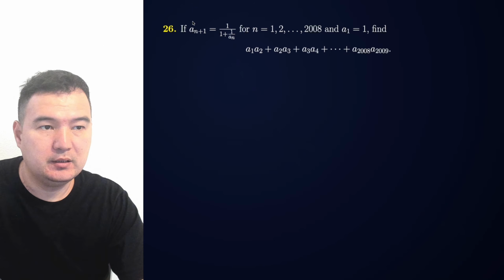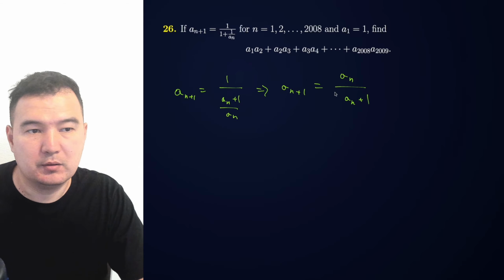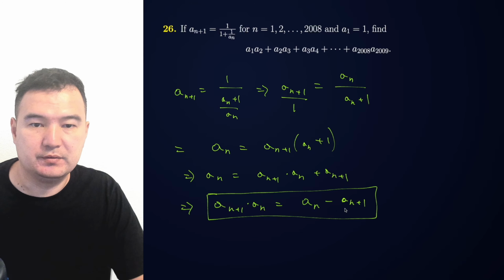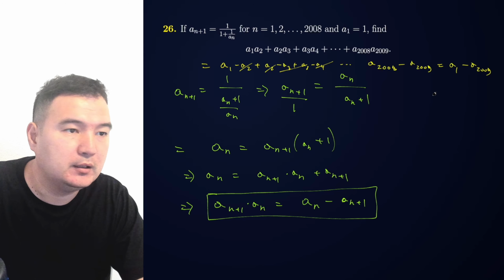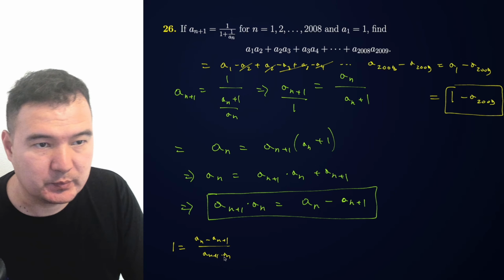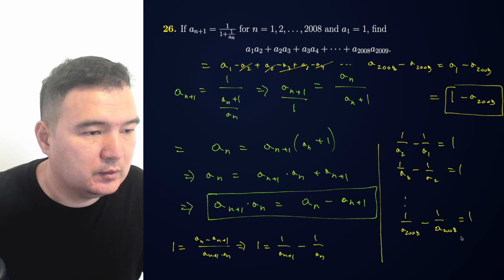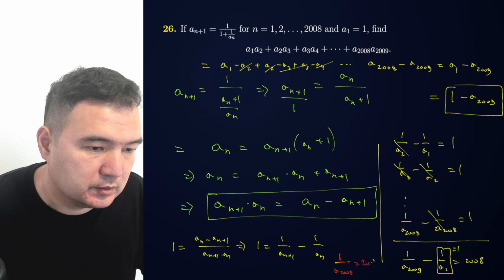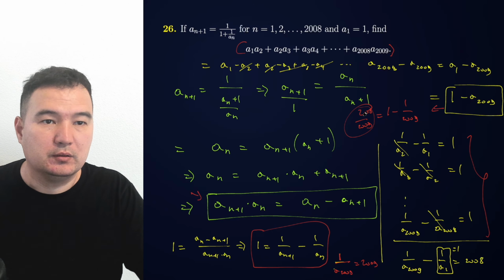Intro to math olympiads 26#math